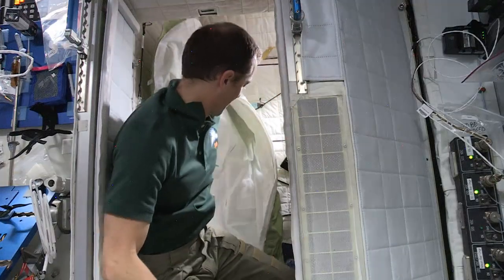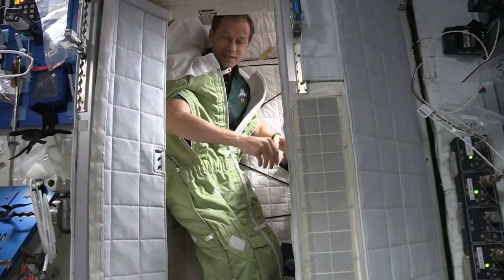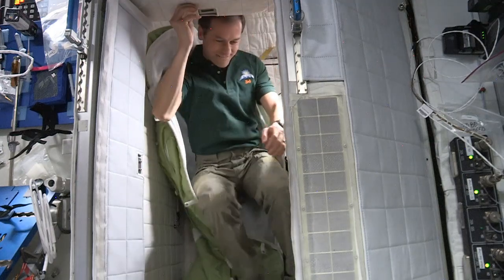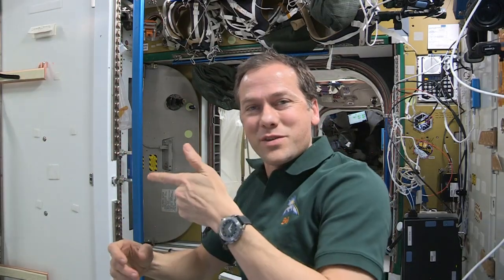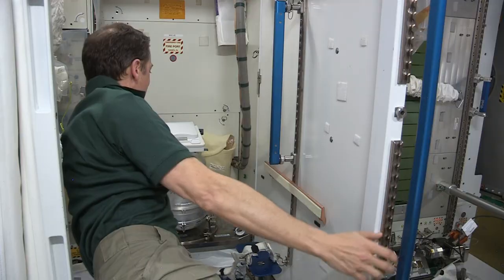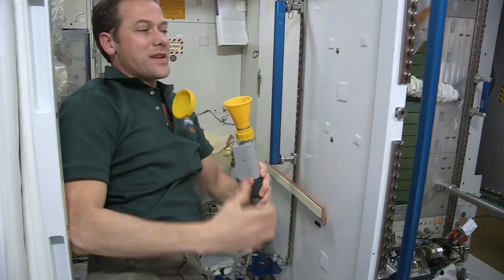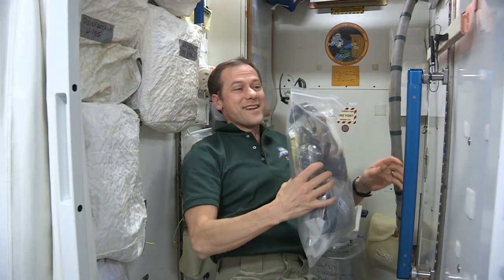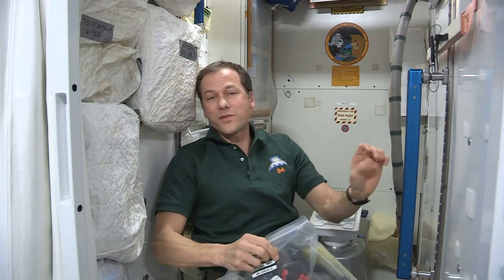Tom Marshburn Talks Life Onboard Station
NASA astronaut Tom Marshburn, Expedition 34 flight engineer, talks about life aboard the orbiting International Space Station.